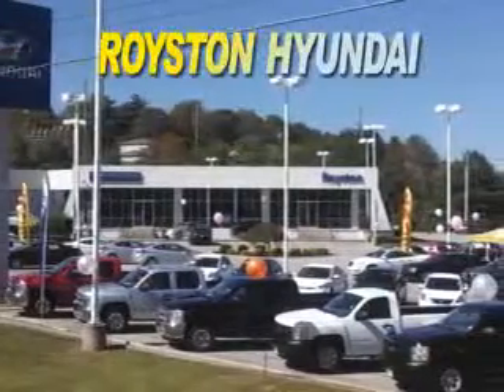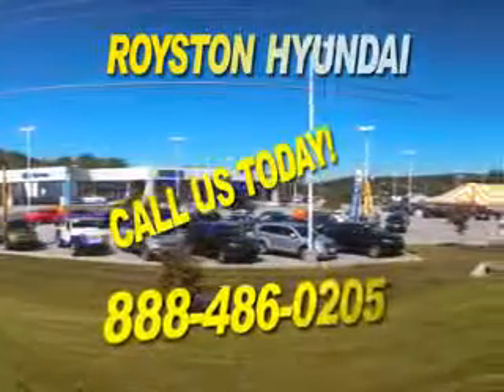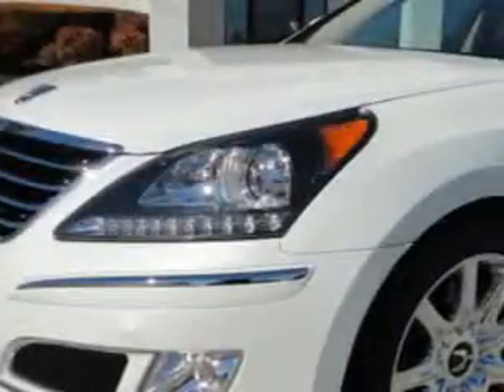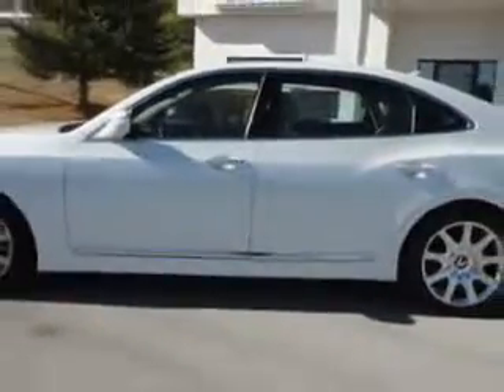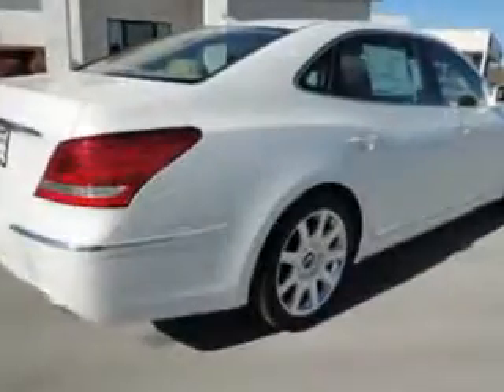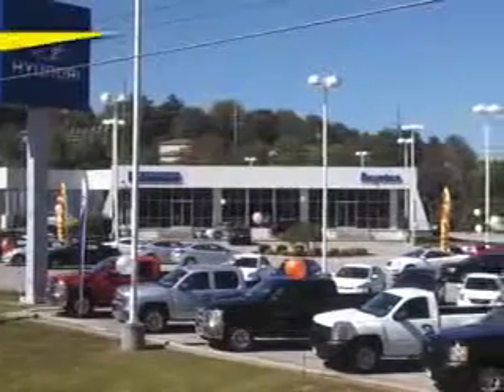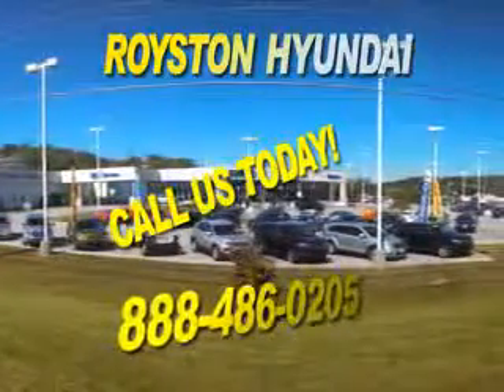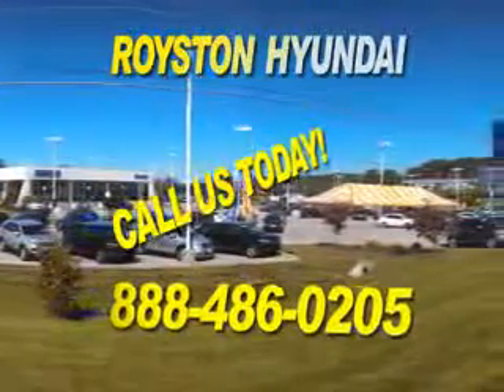2012 Hyundai Equus Royston Hyundai Morristown, TN 37814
Hyundai Equus Imagine driving this White Satin Pearl Hyundai Equus Sedan, equipped with an 8 Cylinder engine and an automatic transmission. Enjoy this great car with features like Slide/Tilt Sunroof, 6 Disc Cd/Dvd In Dash, One-Touch Power Sunroof, Xenon Headlights, Power Driver and Passenger Seating, Homelink Universal Garage Door Opener, Hydraulic Power Steering, Auxiliary Audio Input - Ipod, Auto-Dimming Inside Rearview Mirror, Power Tilt And Telescopic Steering Wheel, Cooled Driver Seat, Cooled Passenger Seat, Electronic Stability Control, Power Folding Exterior Mirrors, Keyless Ignition, Heated Rear Seats, Auto-Dimming Exterior Mirrors, Anti-Theft Alarm System With Engine Immobilizer, Power Adjustable Lumbar Passenger Seat, Power Adjustable Lumbar Driver Seat, and much more. Enjoy the drive and have peace of mind in this Hyundai Equus. See us at Royston Hyundai today!
MILES: 23,626
VIN:KMHGH4JH1CU055911

Royston Hyundai
5524 w. Andrew Johnson Hwy.